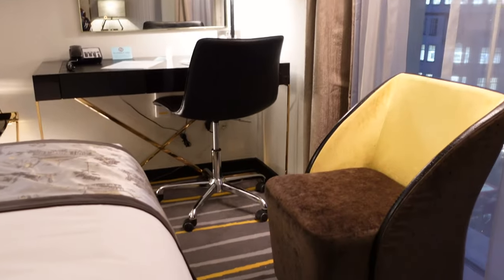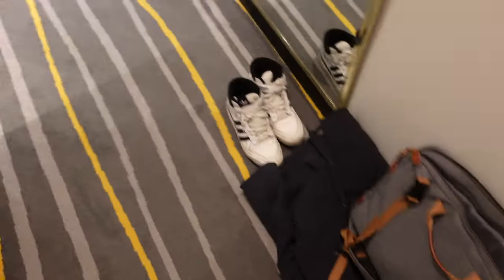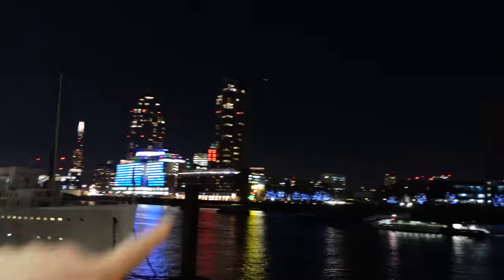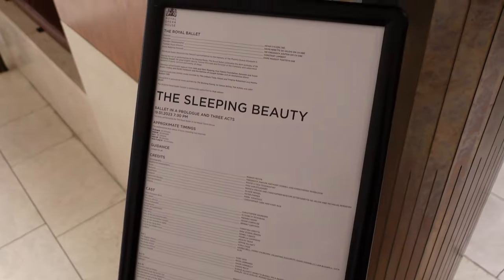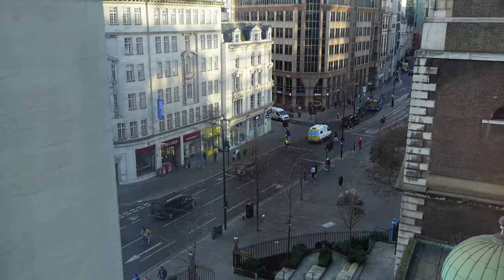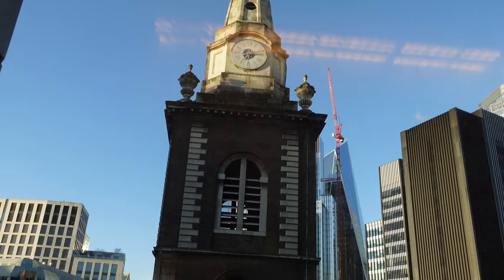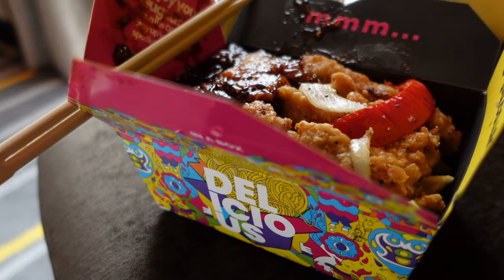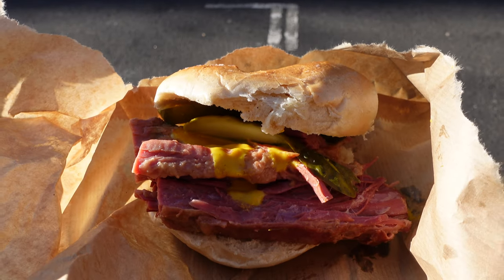London Vlog! 🩰 | Royal Opera House, Brick Lane, Soho, Coffee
Welcome back to another travel vlog. In this episode I visited London with my partner to watch The Sleeping Beauty ballet at the Royal Opera House. We stayed at Hotel Saint on Aldgate high street, and walked to Brick Lane to try the famous salt beef bagel (not for us haha). A standard stroll through Soho (as per usual),  and of course lots of coffee stops.

Luke x